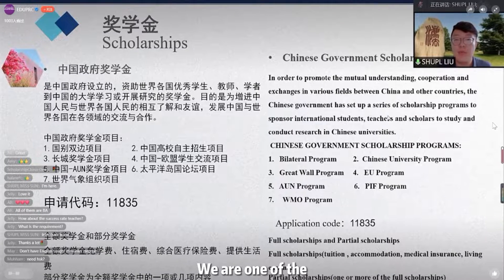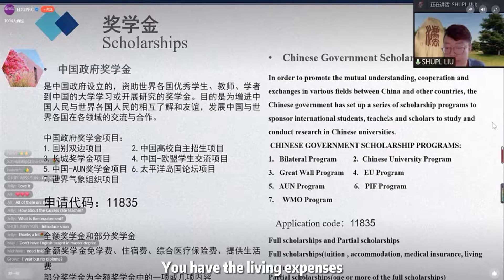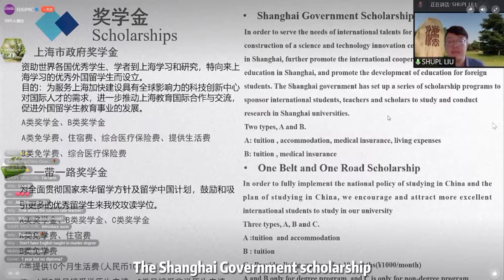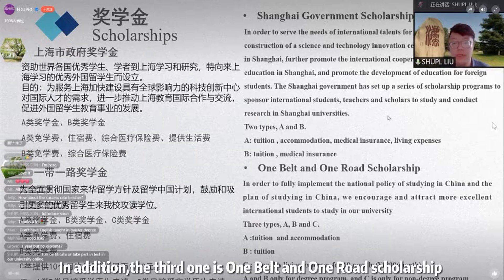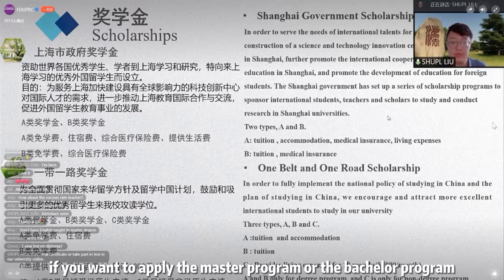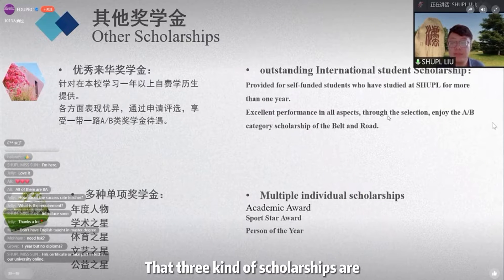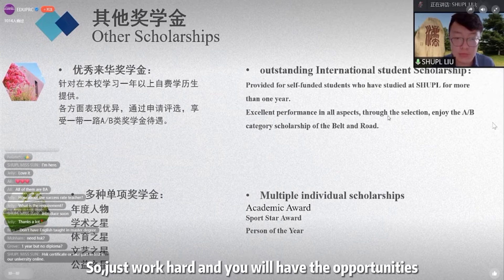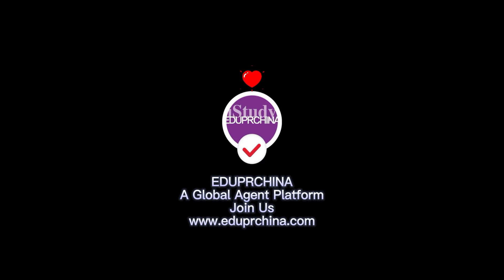SHUPL is a very popular university among international students in Shanghai.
For 2022 Intake, the university offers CSC Scholarship Programs, “One Belt and One Road”, etc.
The application success rate of SHUPL is also very high. If you apply through EDUPRCHINA, you will get admission in 1 week.